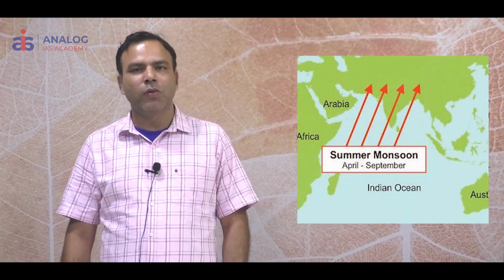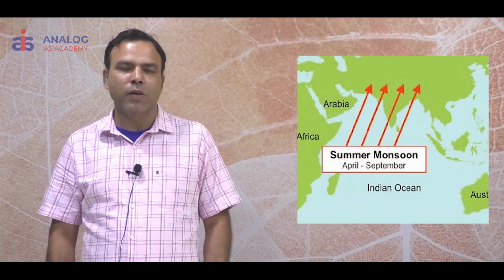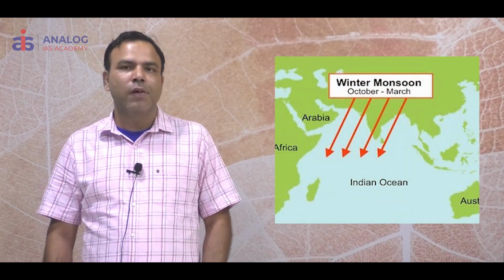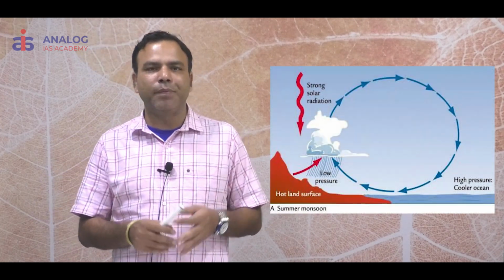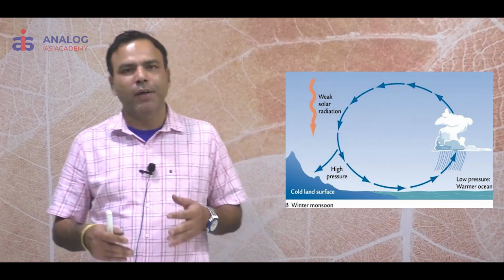Factors affecting Indian Monsoons Part 2 | Geography | ANALOG IAS Academy | Priyesh Sir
Join ANALOG to reach your IAS IPS goal with a strategy
to join the new batch.